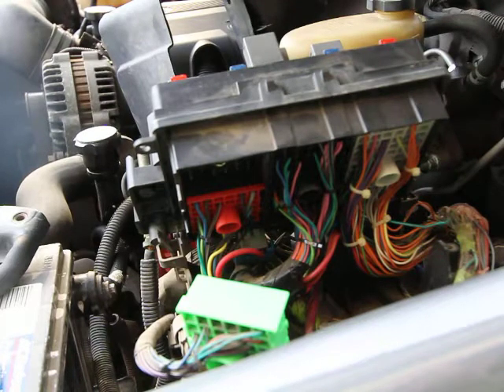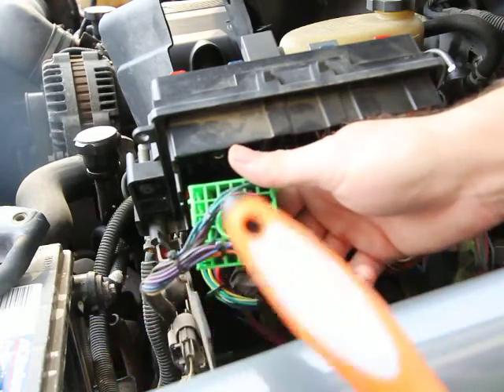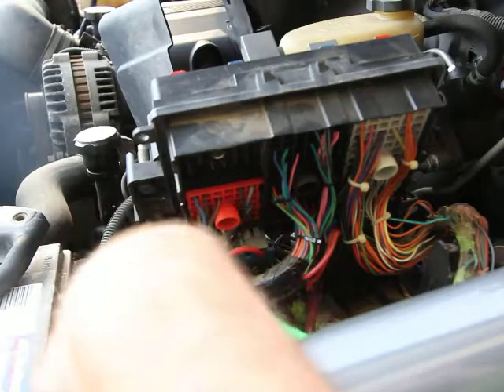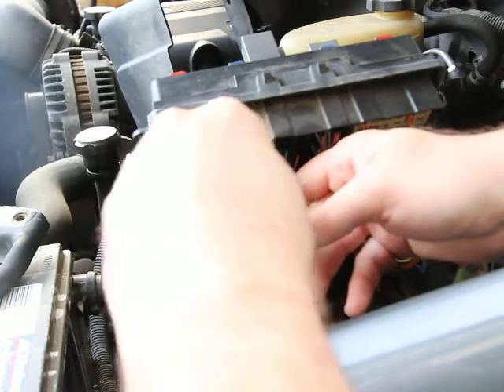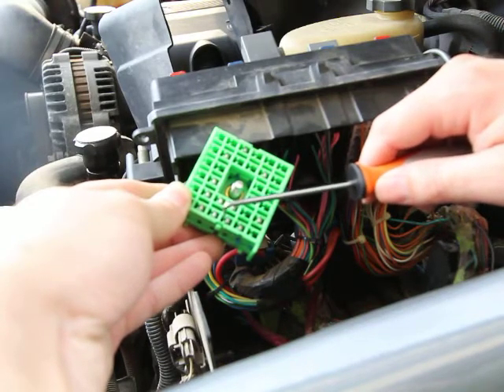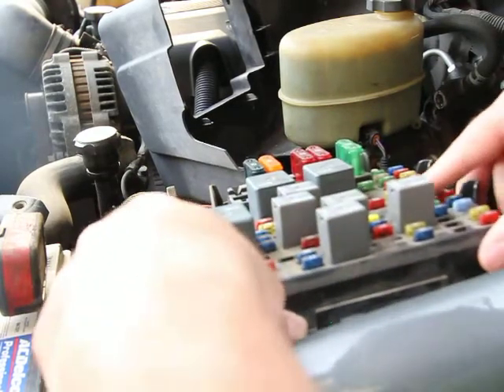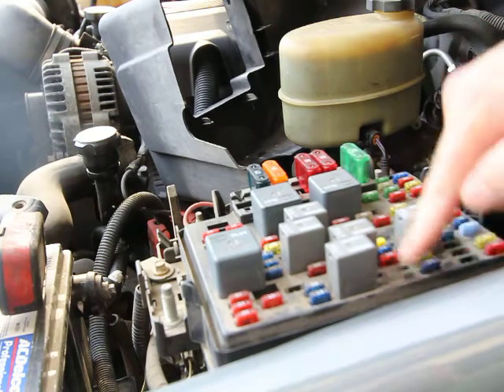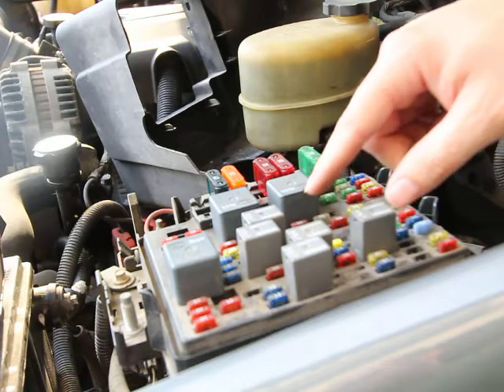99-02 FOG LIGHT PIN INSTALL FOR FOG LIGHT ADD ON KIT SILVERADO AND SIERRA GMT800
99-02 FOG LIGHT PIN INSTALL FOR FOG LIGHT ADD-ON KIT SILVERADO AND SIERRA GMT800

Link to purchase 99-02 fog light kit.